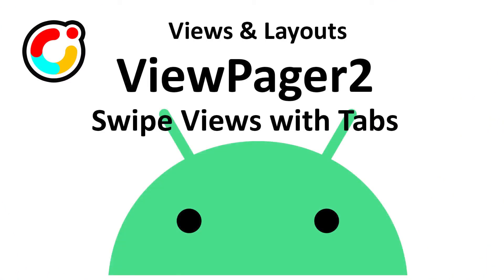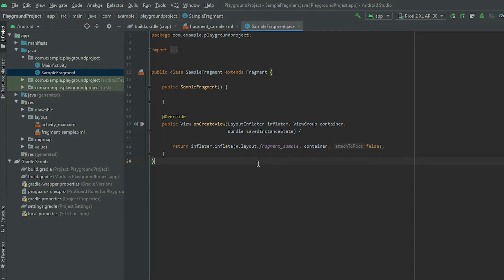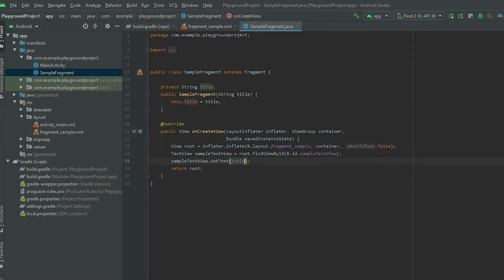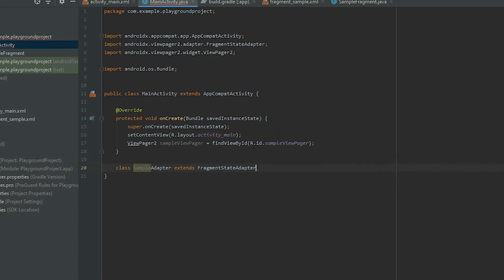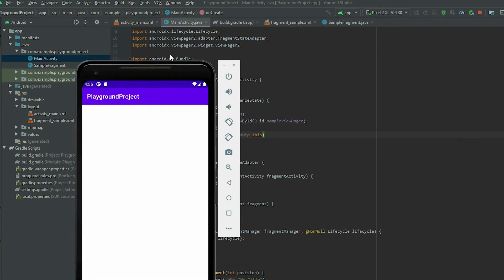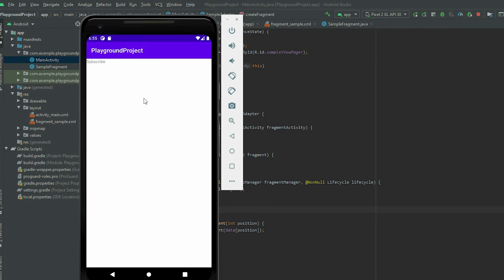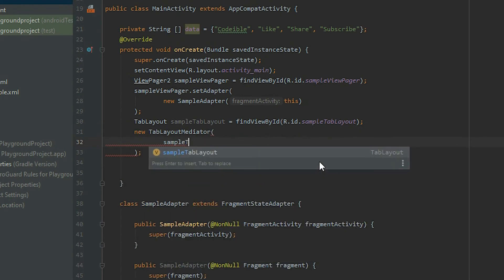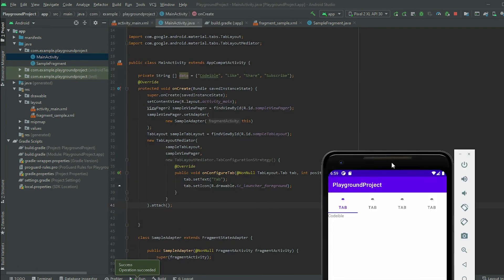Android ViewPager 2 with Tabs - Swipe Layout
Hello, in this video, I will be talking about the ViewPager2 for Android.